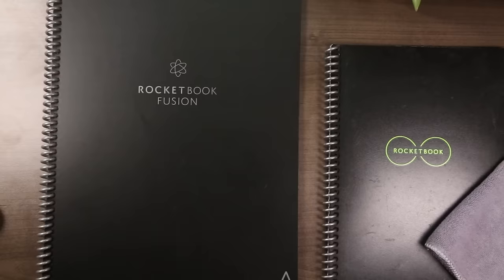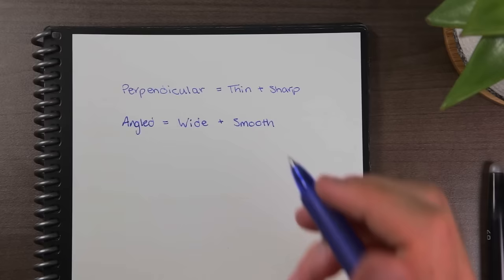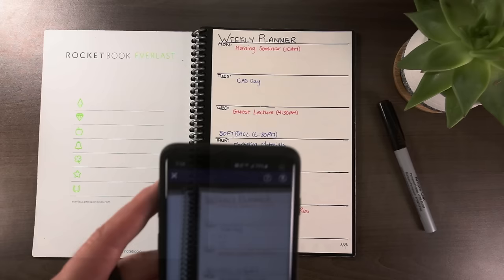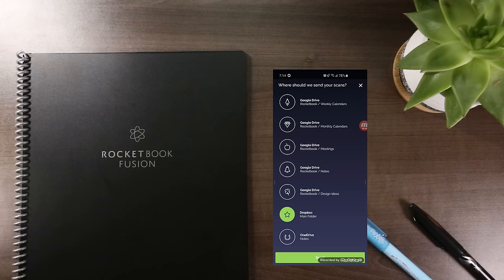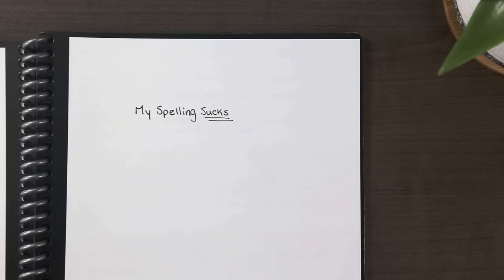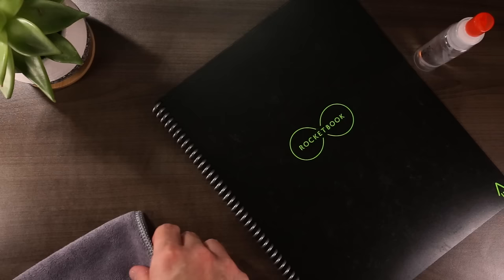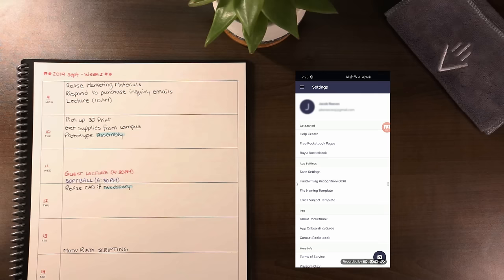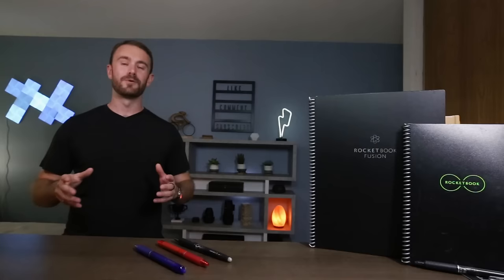TIPS from 1-YEAR with Rocketbook CORE (EVERLAST) and FUSION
After 1-year using the Rocketbook Core (Everlast) and Fusion erasable notebooks, I have adopted several habits and tricks that I'd like to pass along in this video.

This is certainly not an exhaustive list of tips, so if you have others, please share them in the comments so that others can make the most of their notebooks as well.

--- Rocketbook Core (Everlast) on Amazon ---

--- Water Brush Pens for Erasing ---